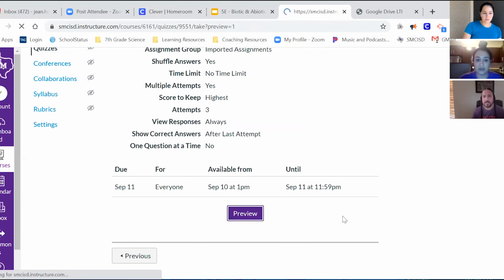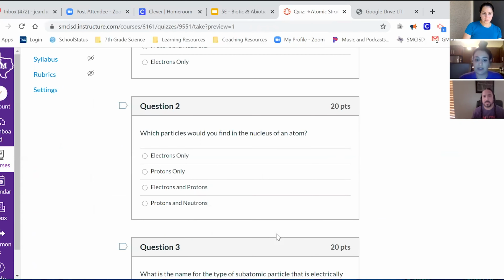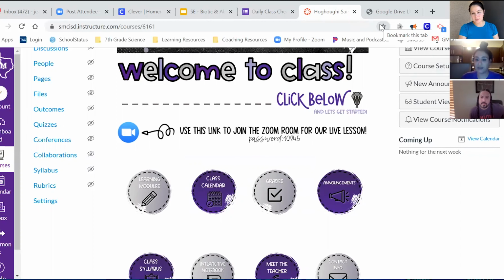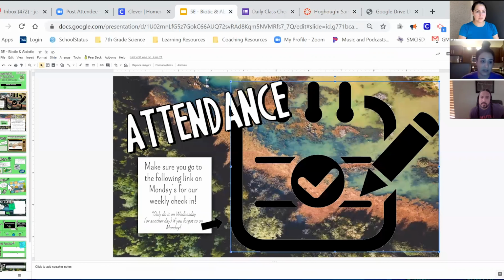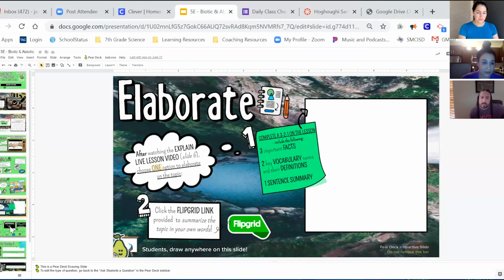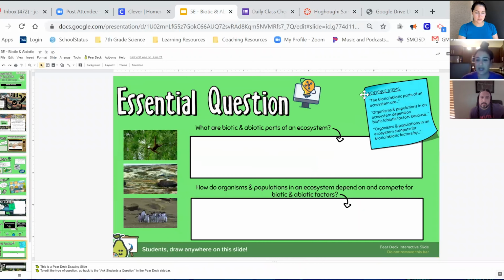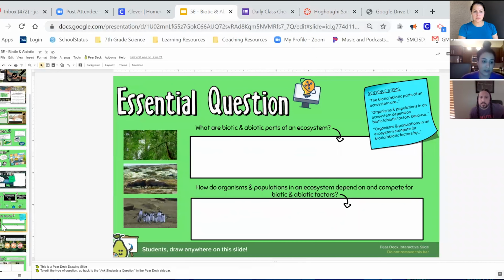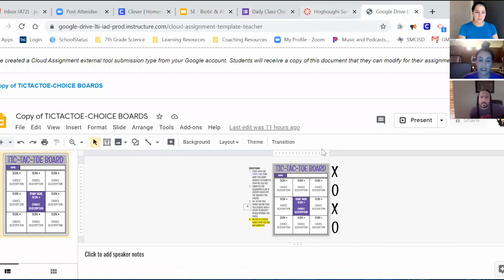P.D. at Your Pace: Canvas in Action 3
In this video we will see the amazing ways that Jean Hoghoughi is using Canvas in her courses.